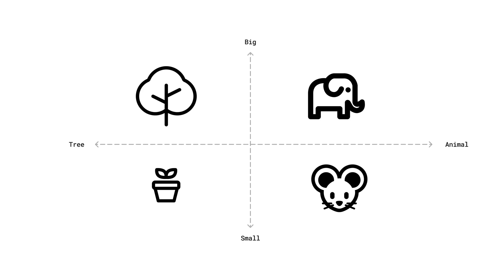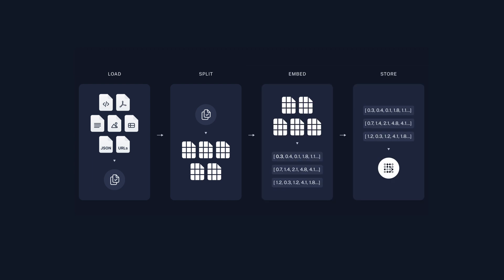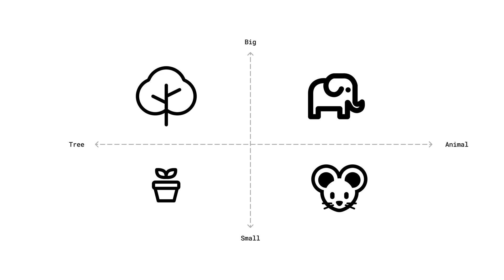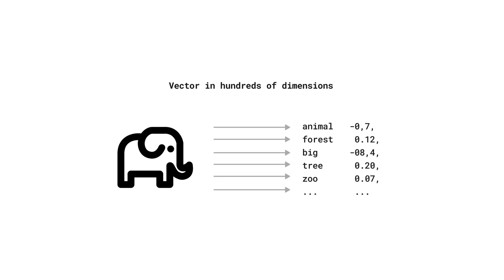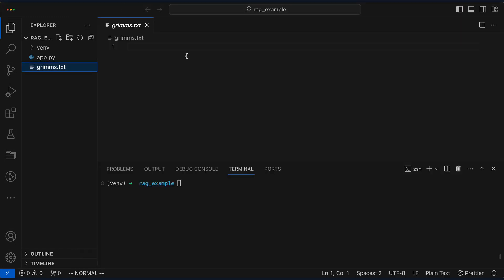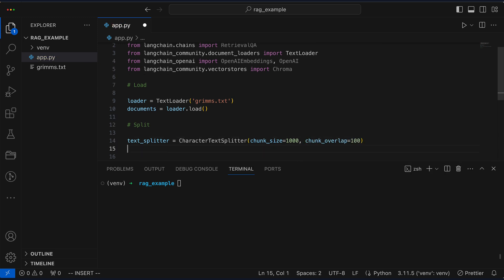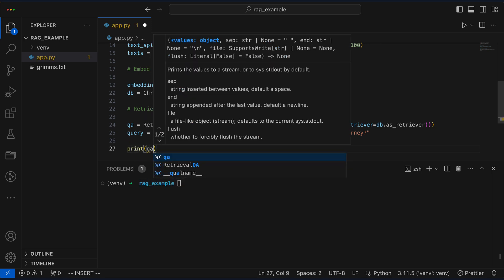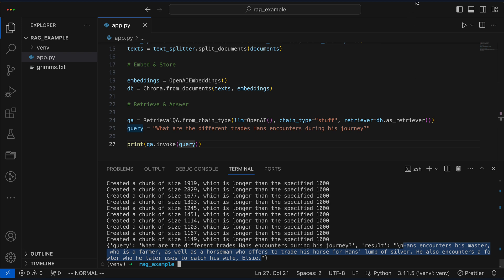Mastering Retrieval Augmented Generation: A Python Tutorial for RAG with LangChain